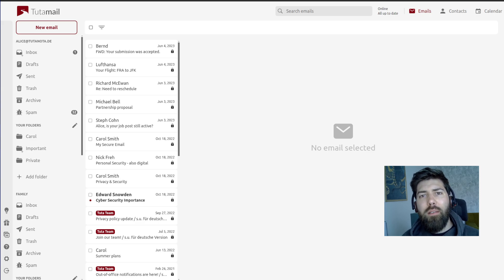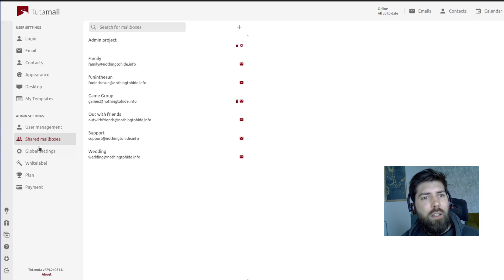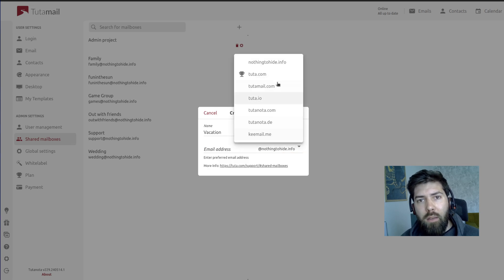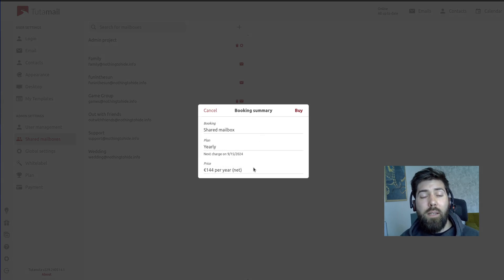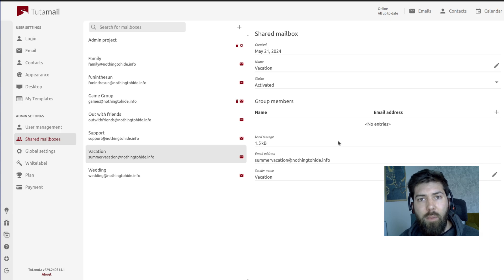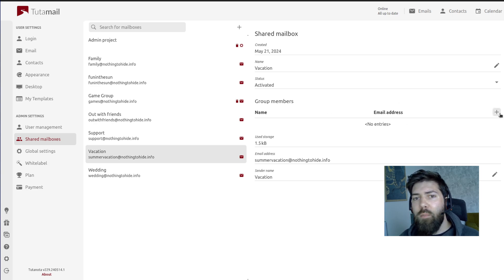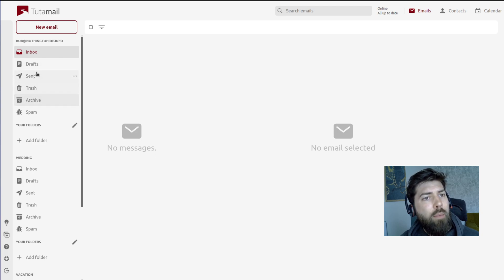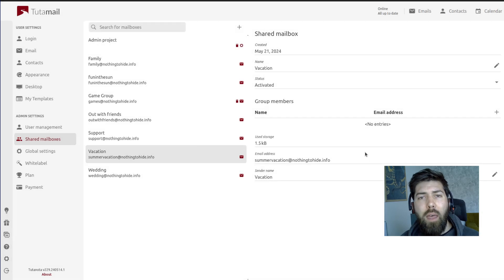How to add a SHARED mailbox to your Tuta account | EASILY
With Tuta, creating secure shared mailboxes for your small business, club, medical practice, or enterprise organization has never been easier. By creating shared mailboxes your friends, family, and team members can communicate with full post-quantum encryption with no hassle.

You no longer need to struggle through annoying difficult to navigate Outlook settings menus, with Tuta this process is streamlined so that you can focus on what you do best.

Your schedule is busy enough, let us help make email easier and private.

More information on how Tuta can fit the needs of your organization is available

Tuta is private and encrypted by default. There are many great reasons for choosing Tuta as the anchor point for your digital life. Built with privacy at its core, Tuta uses the world's strongest post-quantum encryption to keep your data safe, both on your device and in the cloud. If you haven't created a Tuta email account yet you can start using our world's first post-quantum encryption today! Best of all, Tuta is completely FREE.

If you are creating an anonymous account you can donate as a thanks for the anonymous email addresses we provide

If you are looking to take advantage of all the premium features of a revolutionary subscription you can even create anonymous paid accounts with cryptocurrency or cash payment through our partner ProxyStore